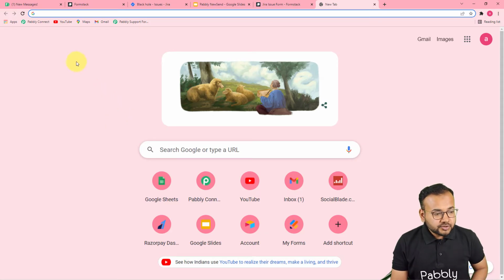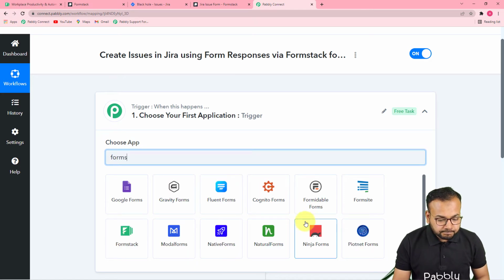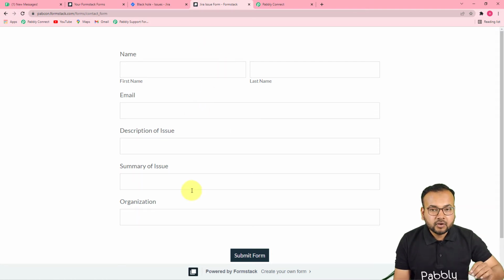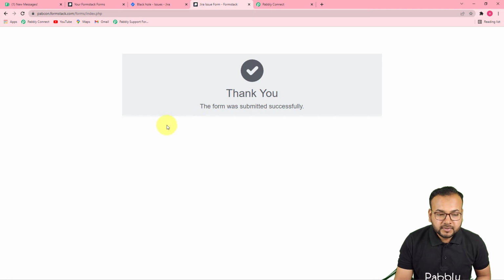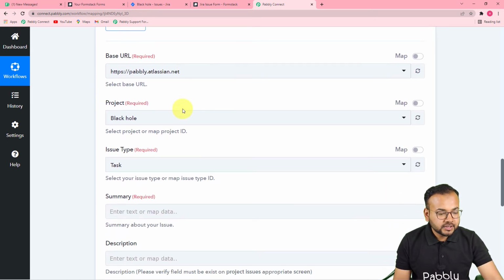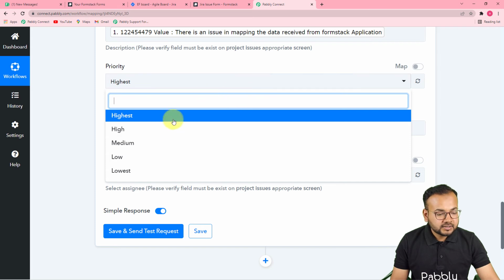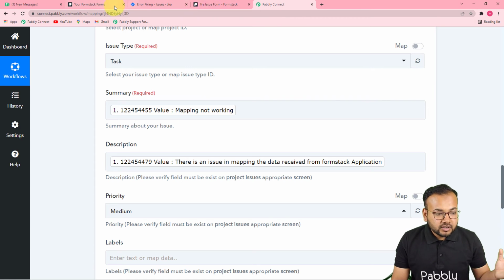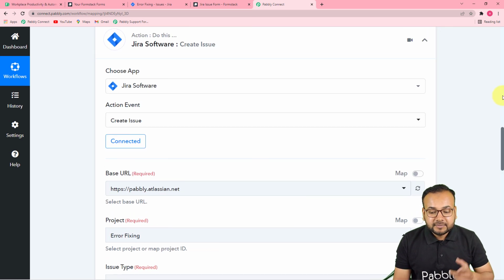Create Jira Issue using Formstack Form Submissions - Formstack Jira Integration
In this video, we will learn Formstack Jira integration, where you can create jira issue using formstack form submissionswith the help of Pabbly Connect.